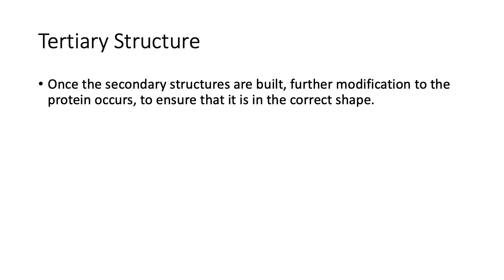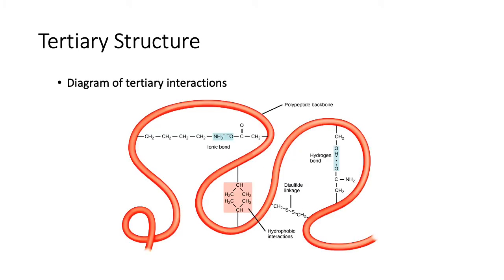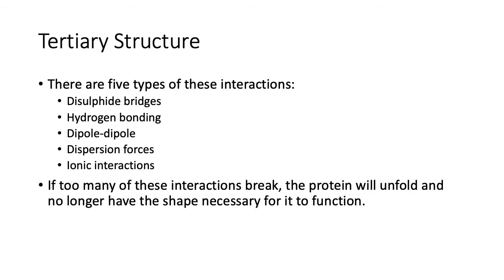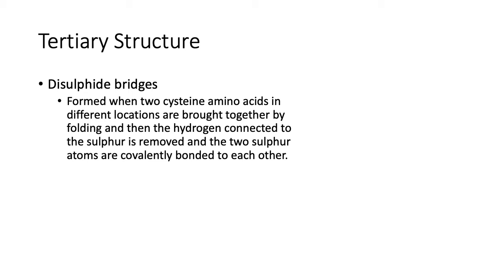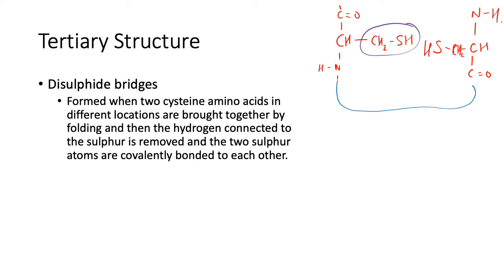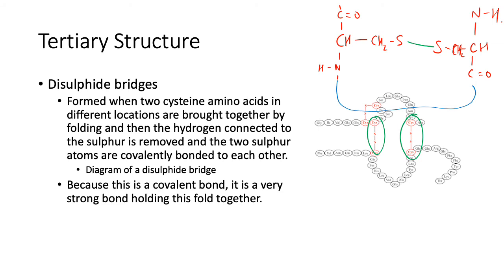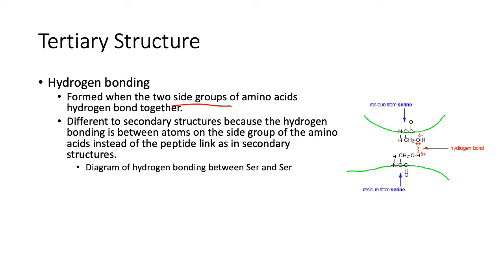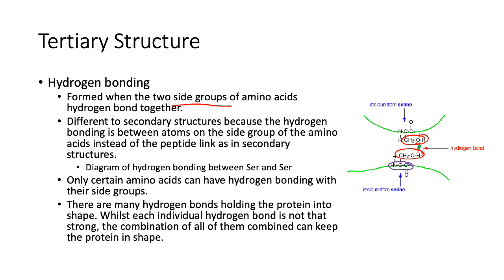PPS12 - Protein Tertiary Structure 1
WACE Year 12 Chemistry - PPS - Protein Tertiary Structure 1